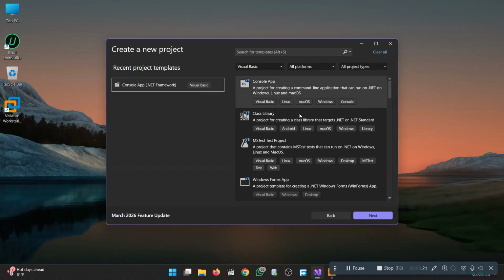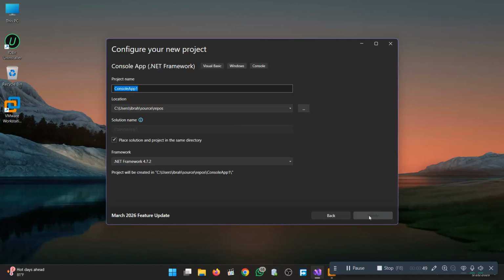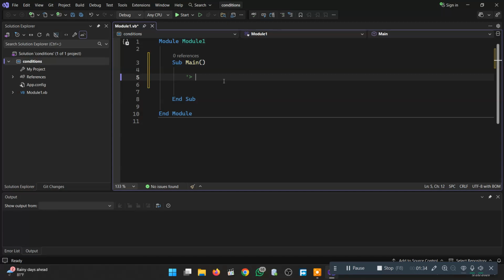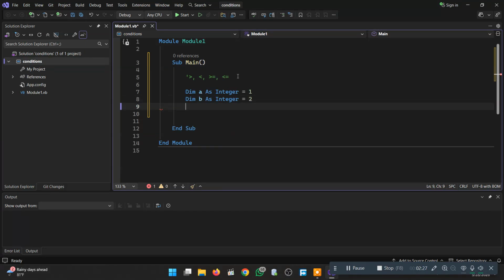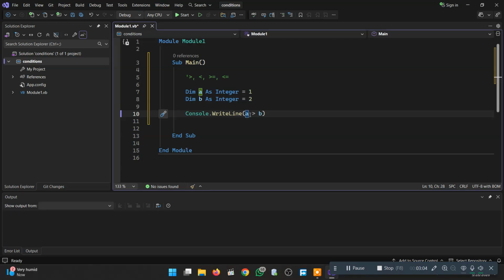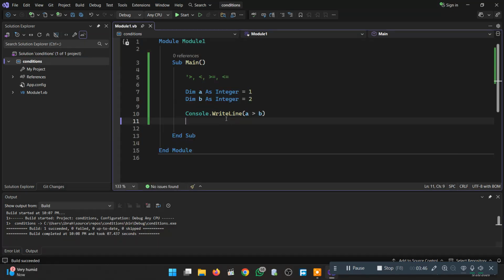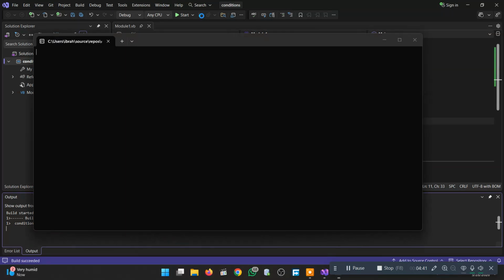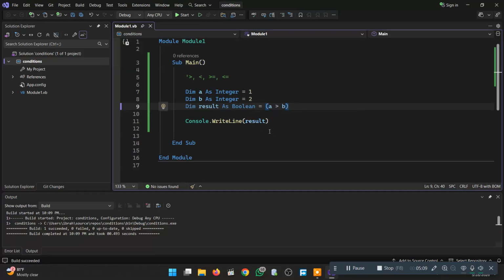Part 4 - Conditions in VB.NET